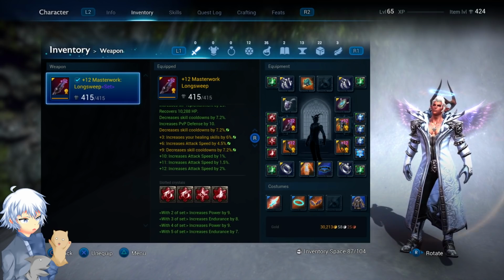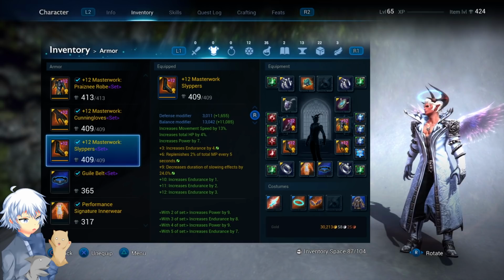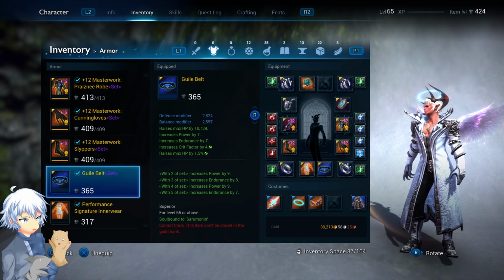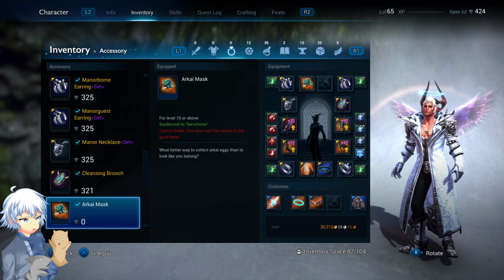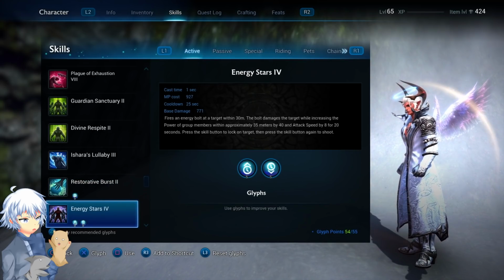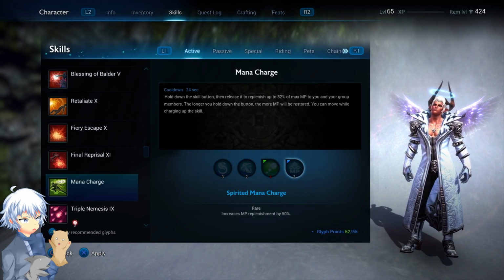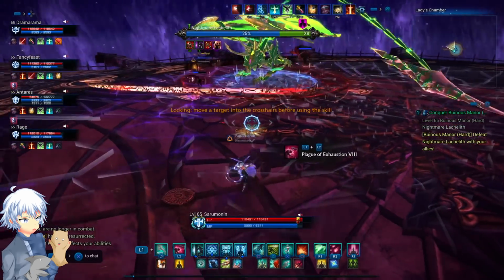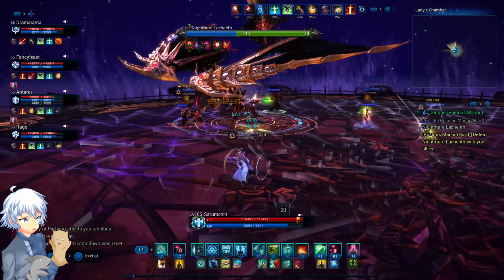TERA [PS4/XB1] | My Priest Guide - Gear, Glyphs, Rotations, Tips, Tricks and More!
I thought I'd share what I use on my Priest, from Gear Rolls, Accessories, Rotations, Tips, Tricks and other little effective hints for your to maximize your healing in TERA. Much love to everyone that has been suggesting this video!

⦿ Vero » Search for "David Angel"